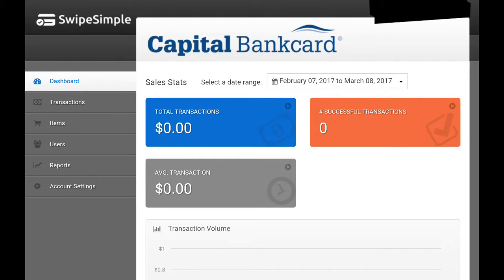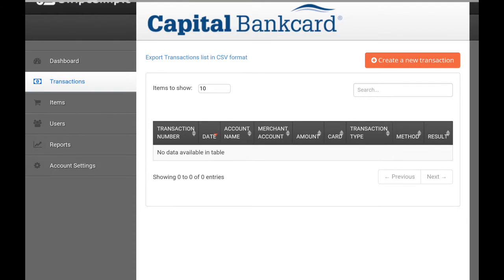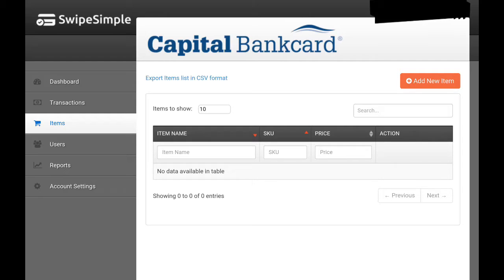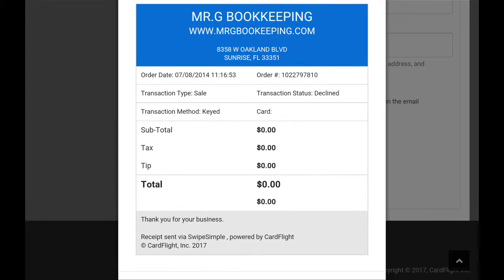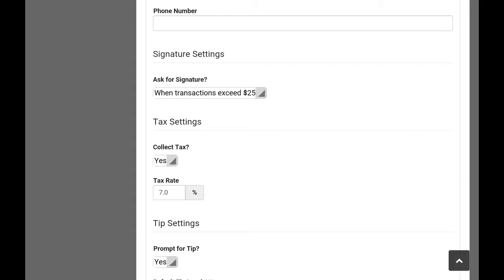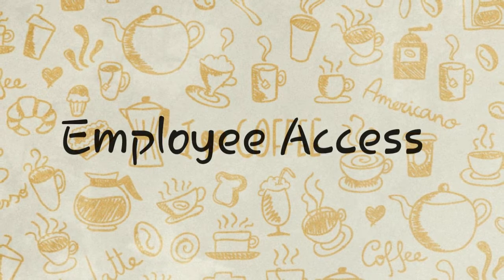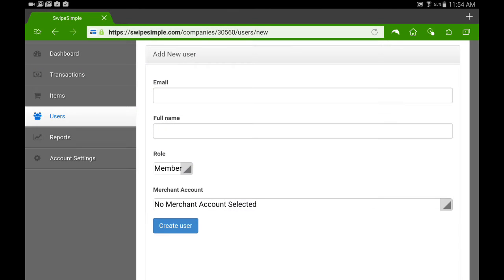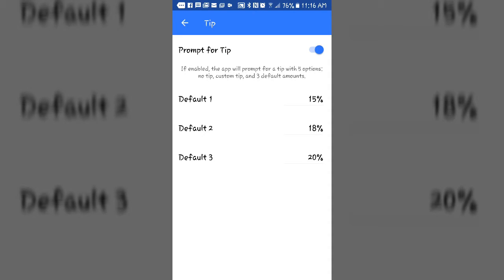Swipe Simple POS (Mobile, Tablet & PC) - Tutorial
Swipe Simple is a mobile friendly app available on Apple and android store,  which allows you to process all sorts of credit cards, face-to-face & place transaction over the phone.

This app is also compatible with your computer browser. and you can start processing transaction through your desktop, laptop or even your tablet.

This Content
Rating: PG-13